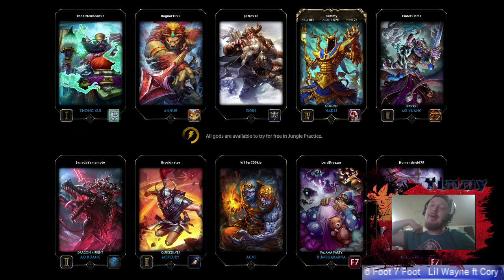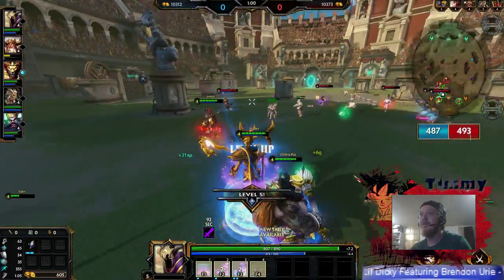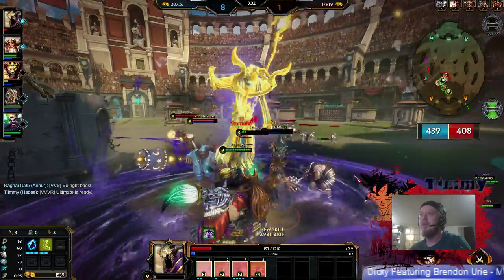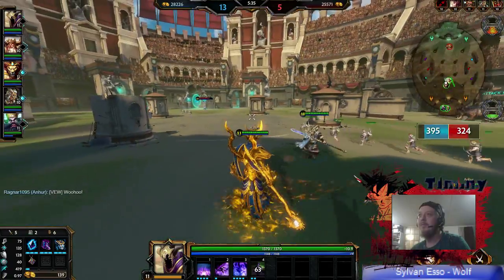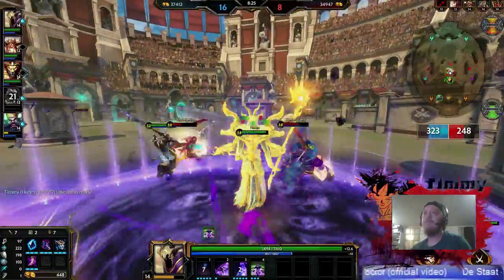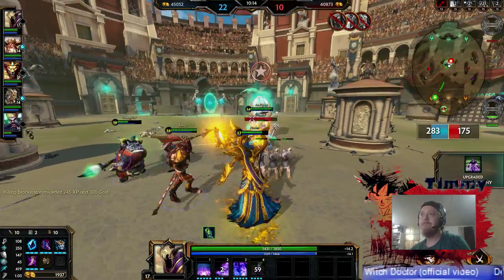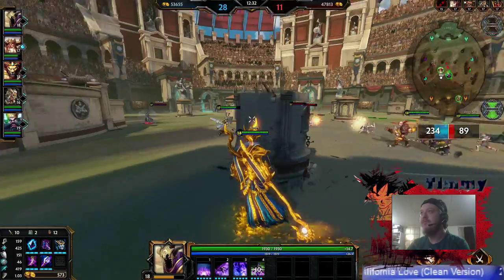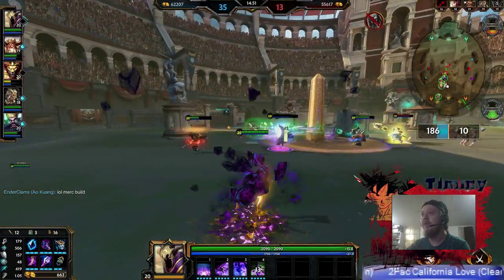Timmy plays Smite - Making Plays! /w Commentary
Another Arena match with my man Hades, I hope you all enjoy :D. It means allot.